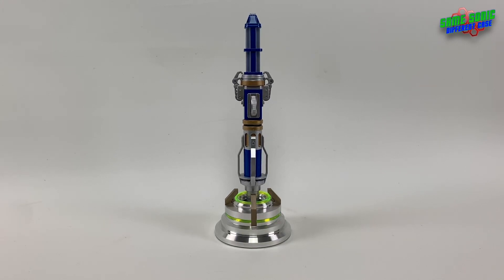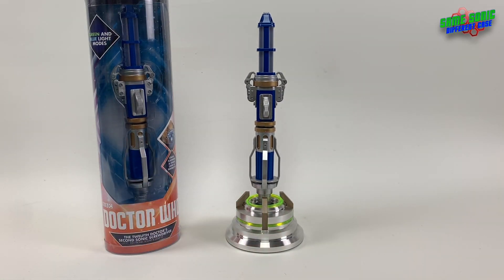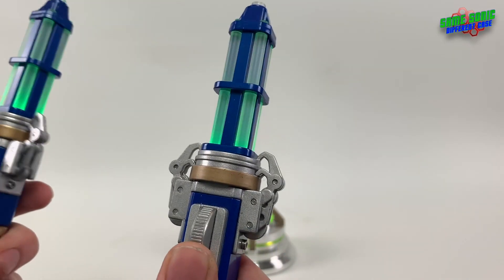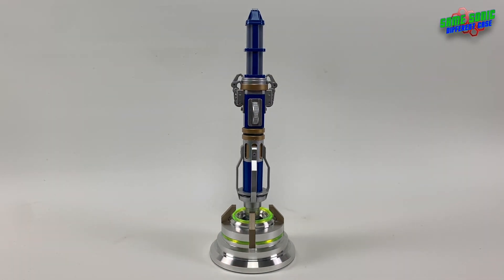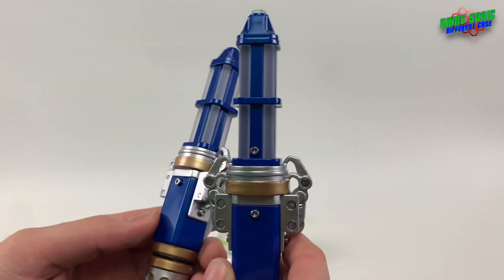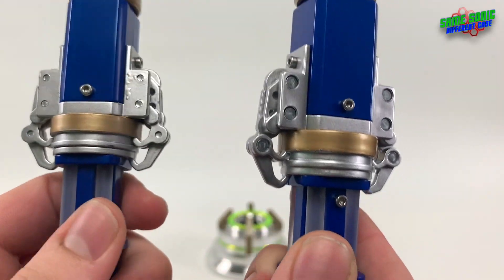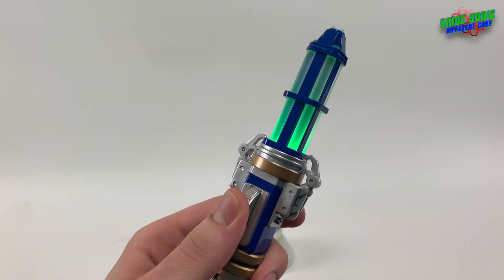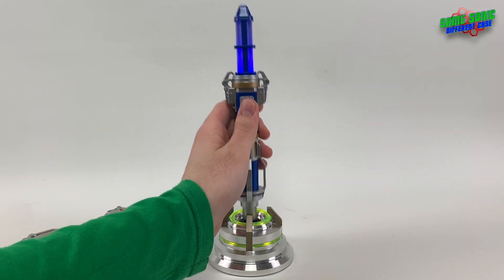Upgraded Twelfth Doctors Sonic Screwdriver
S06E06 - Hey everyone, in this video we're taking a look at the moddifications i've made to my 'Upgraded' Twelfth Doctors Second Sonic Screwdrivers from Character Options!

The Tardis Sonic Docking Port is made from solid aluminium & perspex. On it’s own, the The Tardis Sonic Docking Port holds the Rubbertoe 11th Doctor’s Sonic Replica, the Rubbertoe Custom Sonics, and the Wand Company 11th Doctor’s Sonic Remote.

However, thanks to it’s clever little inserts, you can also dock the Rubbertoe Replicas 12th Doctor’s Sonic Replica, as well as the CO toy versions of both sonics.